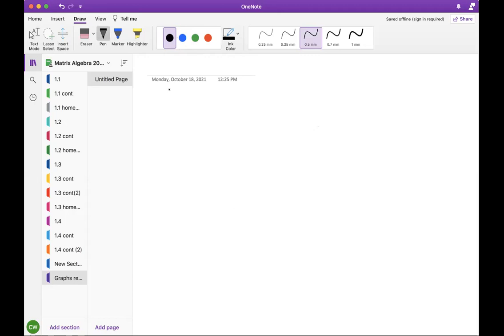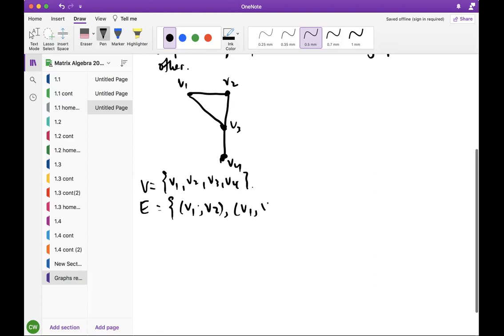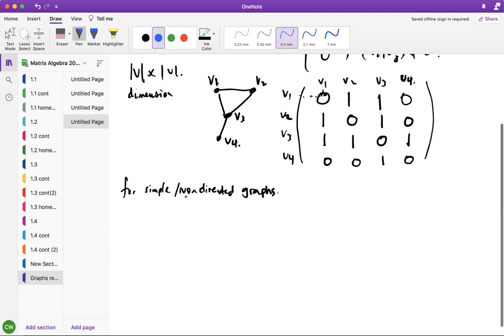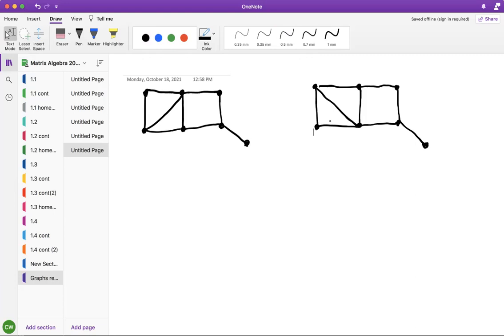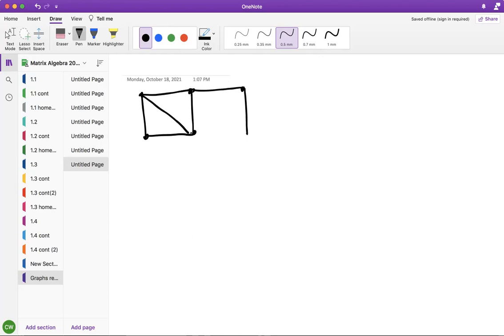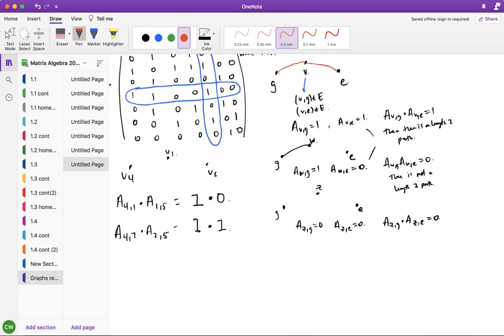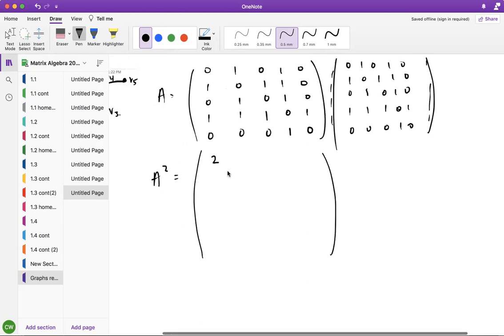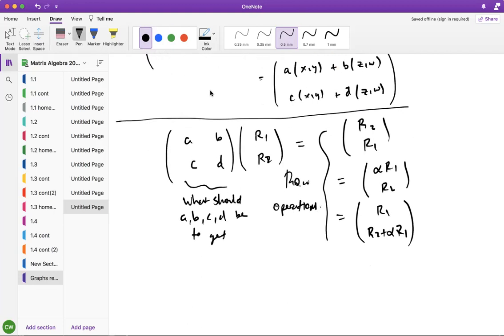Graphs, The Adjacency Matrix and its powers